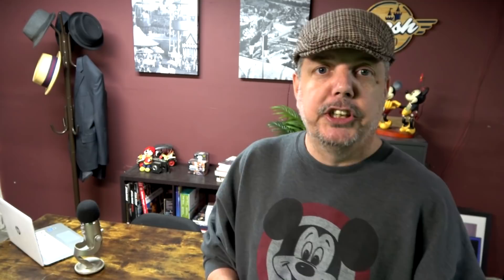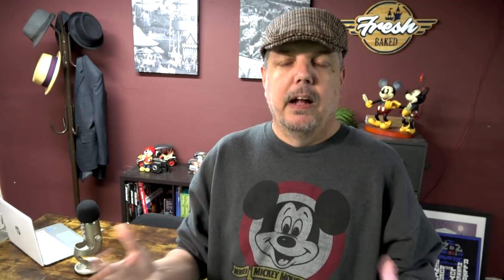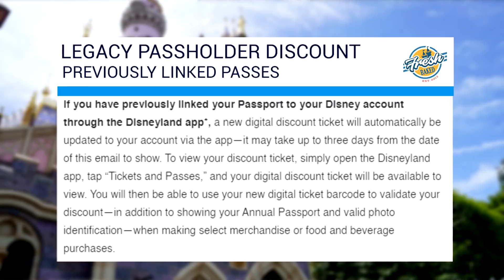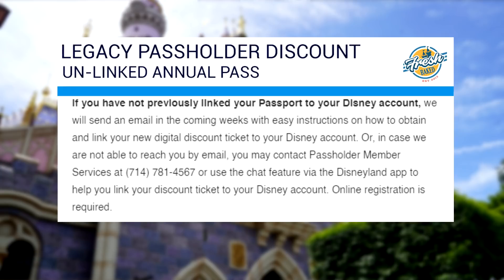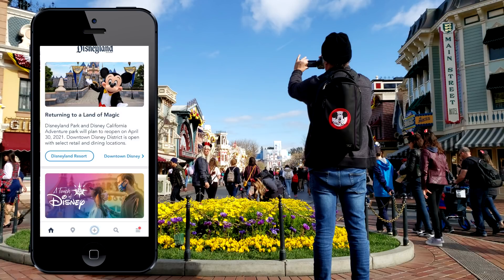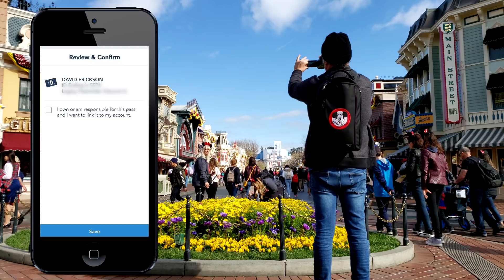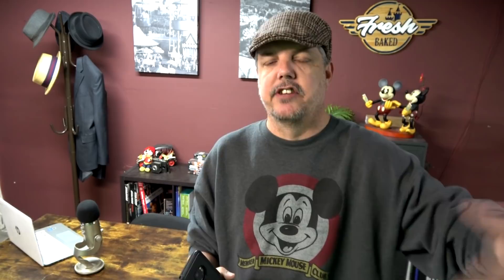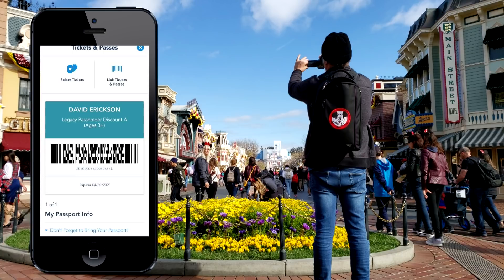How to activate your LEGACY PASS DISCOUNT on your app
Disney has changed how you use your Legacy Passholder discount.  They have sent ticket codes to everyone.  Here's how to update your app, or what to do if you didn't get the code right away (like me!)

Special thanks to our Producers:

Evan Layton
Greg Morrison
Derek Gathercole
Dan Schaper

Evan Layton
Greg Morrison
Derek Gathercole
Dan Schaper